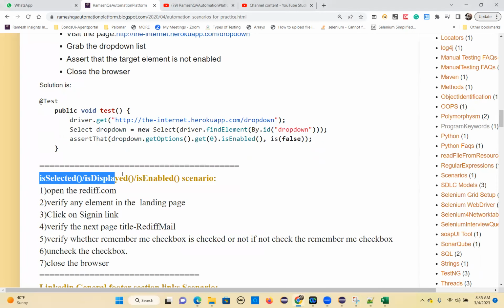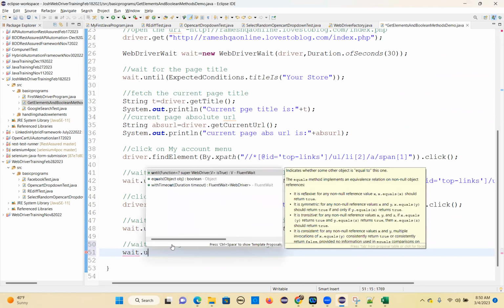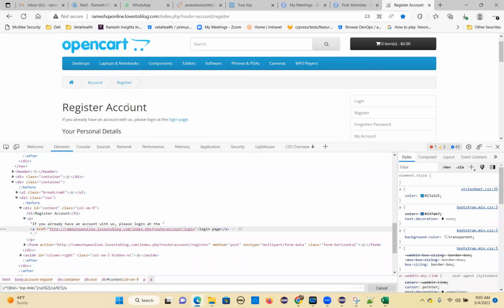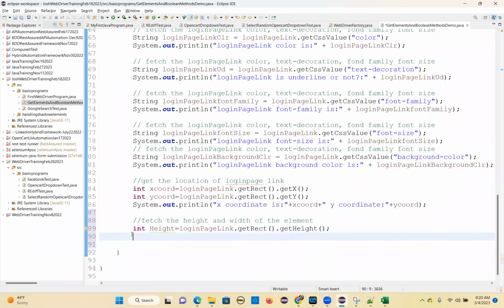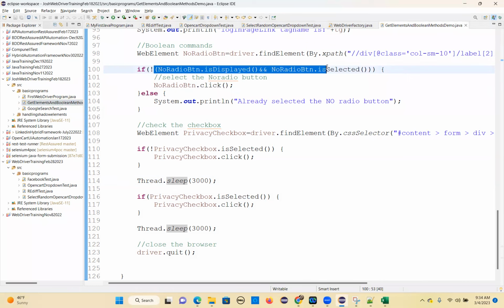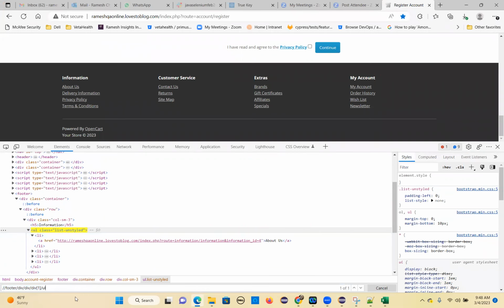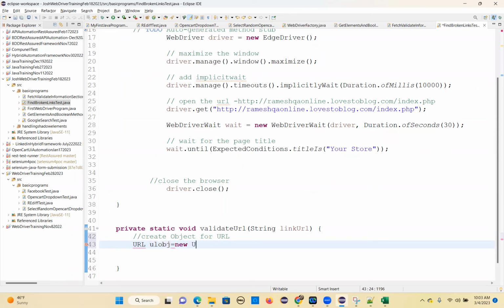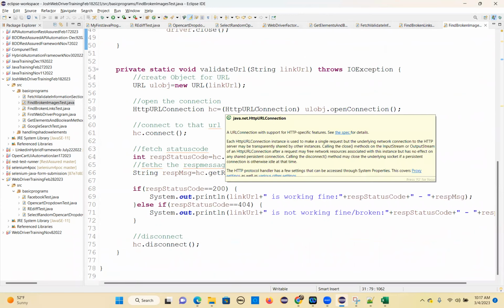Webdriver GetElement Boolean Methods BrokenLinks Images Validation Demo March 04 2023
Webdriver GetElement Boolean Methods
BrokenLinks Images Validation Demo